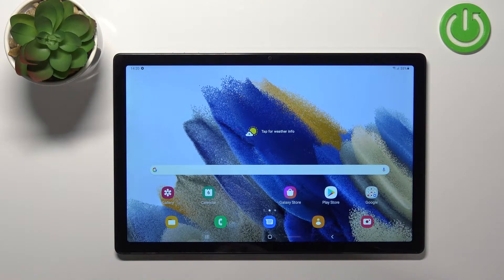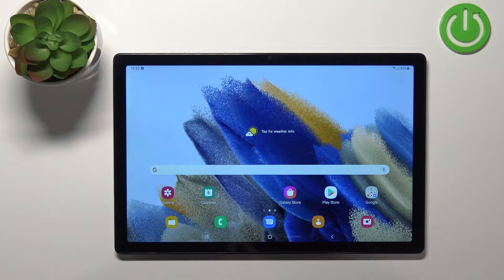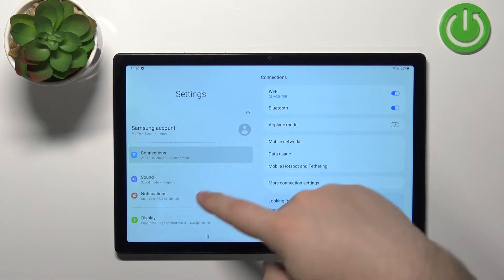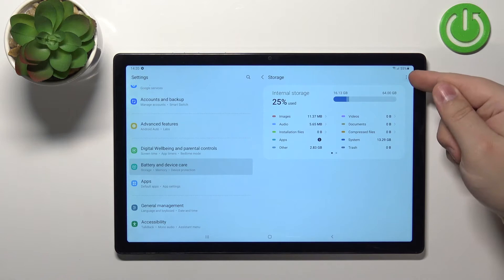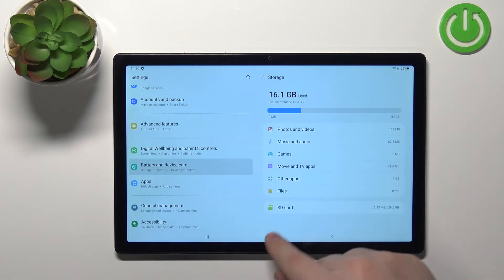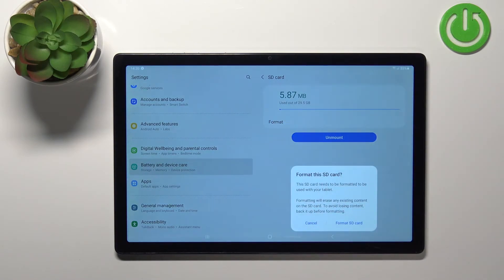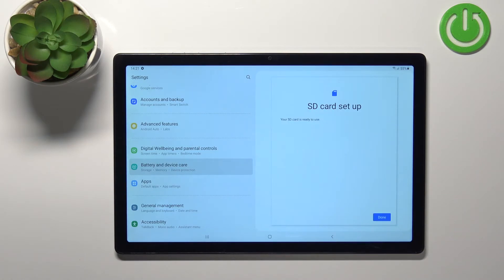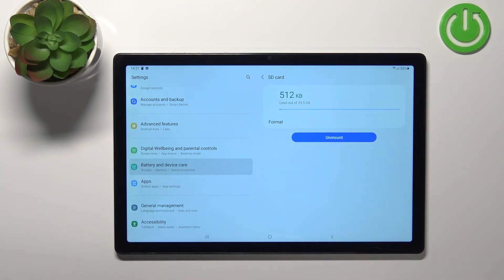How to Format SD Card on Samsung Galaxy Tab A8 2022 – Remove All From SD Card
Hi there! If you want to format your SD Card in Samsung Galaxy Tab A8 2022,  we can help you with this! Here are all the steps to delete everything on the SD card, including files, data, documents, music, photos, etc. You will learn how to successfully format an SD card in the Samsung Galaxy Tab A8 2022 from our Expert. During the formatting process, issues on SD Cards should be resolved. This is an irreversible process, so you must take a backup of any data or files you wish to keep. So, let’s get started!

How to Format Memory Card in Samsung Galaxy Tab A8 2022?
How to Refresh Memory Card in Samsung Galaxy Tab A8 2022?
How to Wipe All Data from SD Storage in Samsung Galaxy Tab A8 2022?